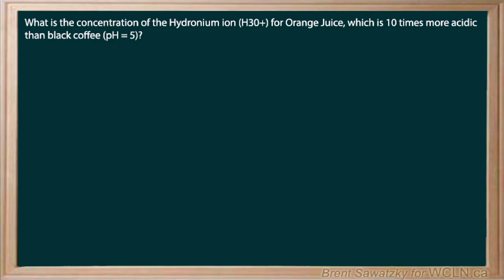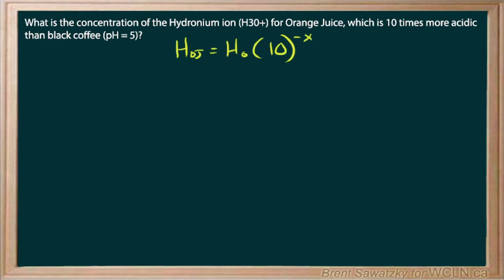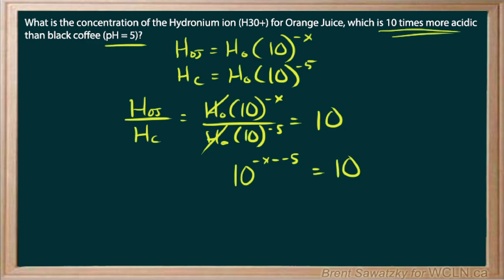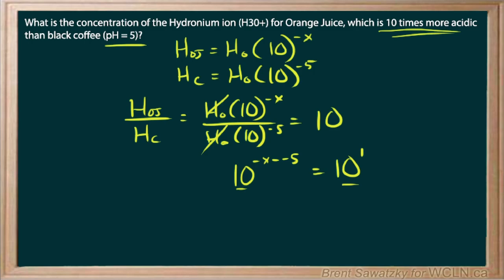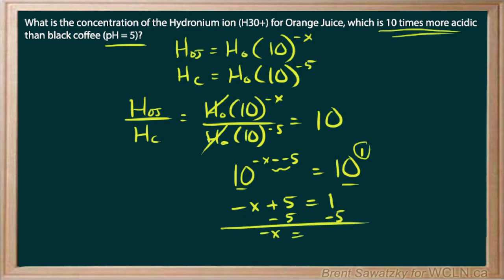WCLN - Math - LOG Scales - P2-E2